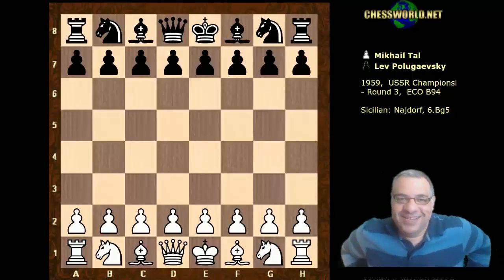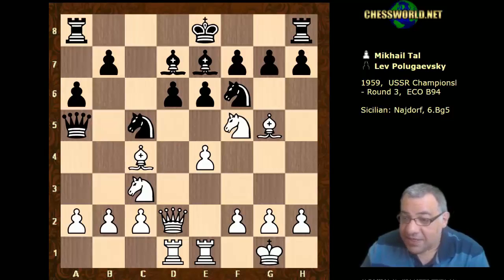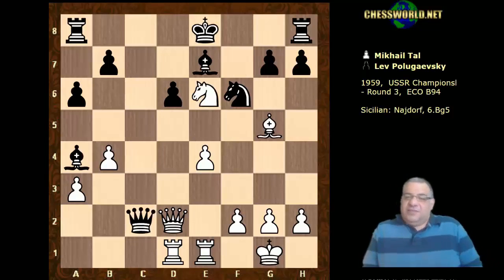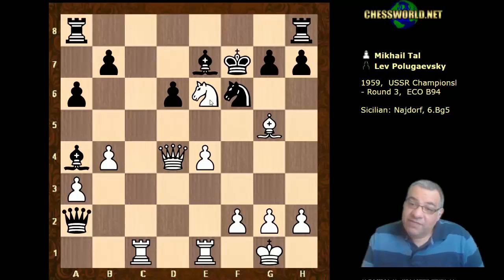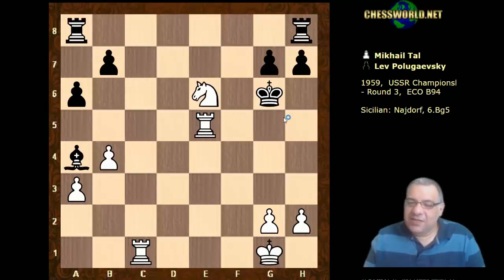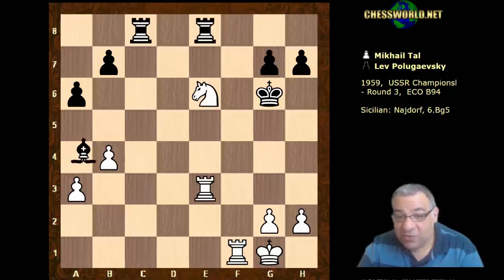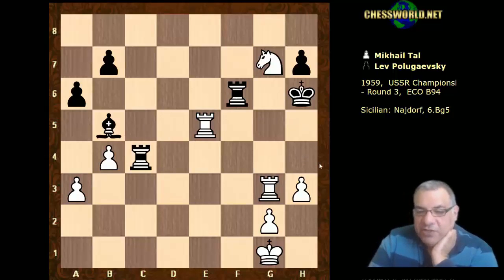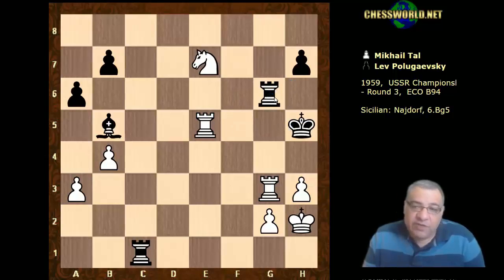Mikhail Tal vs Lev Polugaevsky : Notable game: USSR Championship (1959) - Sicilian Defence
[Event "USSR Championship"]
[Site "Tbilisi (RUS)"]
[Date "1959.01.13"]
[EventDate "1959.??.??"]
[Round "3"]
[Result "1-0"]
[White "Mikhail Tal"]
[Black "Lev Polugaevsky"]
[ECO "B94"]
[WhiteElo "?"]
[BlackElo "?"]
[PlyCount "67"]

1. e4 c5 2. Nf3 d6 3. d4 cxd4 4. Nxd4 Nf6 5. Nc3 a6 6. Bg5
Nbd7 7. Bc4 Qa5 8. Qd2 e6 9. O-O Be7 10. Rad1 Nc5 11. Rfe1 Bd7
12. a3 Qc7 13. b4 Na4 14. Nxa4 Bxa4 15. Bxe6 fxe6 16. Nxe6
Qxc2 17. Qd4 Kf7 18. Rc1 Qa2 19. e5 dxe5 20. Qxe5 Qxf2+
21. Kxf2 Ng4+ 22. Kg1 Nxe5 23. Rxe5 Bxg5 24. Nxg5+ Kg6 25. Ne6
Rhe8 26. Re3 Rac8 27. Rf1 Bb5 28. Rg3+ Kh6 29. Nxg7 Rf8
30. Re1 Rf6 31. h3 Rc2 32. Re4 Rc4 33. Re5 Rc1+ 34. Kh2 1-0

Who is Tal?

Mikhail Nekhemyevich Tal (Latvian: Mihails Tāls; Russian: Михаил Нехемьевич Таль, Mikhail Nekhem'evich Tal, pronounced [mʲɪxɐˈiɫ nʲɪˈxʲemʲɪvʲɪtɕ ˈtalʲ]; sometimes transliterated Mihails Tals or Mihail Tal; 9 November 1936 – 28 June 1992)[1] was a Soviet chess Grandmaster and the eighth World Chess Champion (from 1960 to 1961).

In 1959 he married 19-year-old Salli Landau, an actress with the Riga Youth Theatre; they divorced in 1970. In 2003, Landau published a biography in Russia of her late ex-husband.

Personality
His first wife, Salli Landau, described Mikhail's personality:
Misha was so ill-equipped for living... When he travelled to a tournament, he couldn't even pack his own suitcase... He didn't even know how to turn on the gas for cooking. If I had a headache, and there happened to be no one home but him, he would fall into a panic: "How do I make a hot-water bottle?" And when I got behind the wheel of a car, he would look at me as though I were a visitor from another planet. Of course, if he had made some effort, he could have learned all of this. But it was all boring to him. He just didn't need to. A lot of people have said that if Tal had looked after his health, if he hadn't led such a dissolute life... and so forth. But with people like Tal, the idea of "if only" is just absurd. He wouldn't have been Tal then.[11]

Soviet champion

Tal lived in this house in Riga
Tal first qualified for the USSR Chess Championship final in 1956, finishing joint fifth, and became the youngest player to win it the following year, at the age of 20. He had not played in enough international tournaments to qualify for the title of Grandmaster, but FIDE decided at its 1957 Congress to waive the normal restrictions and award him the title because of his achievement in winning the Soviet Championship. ...